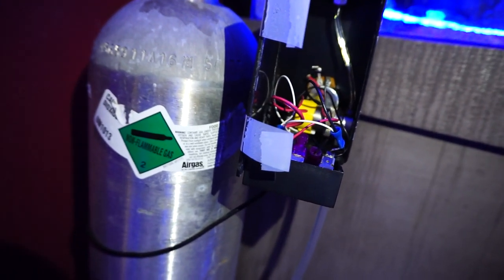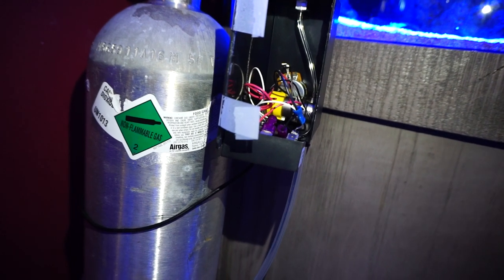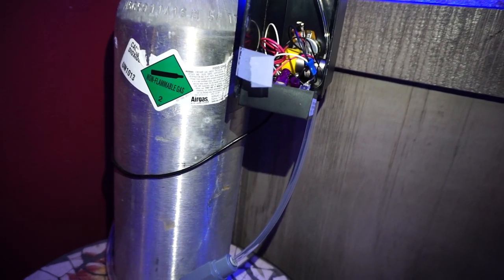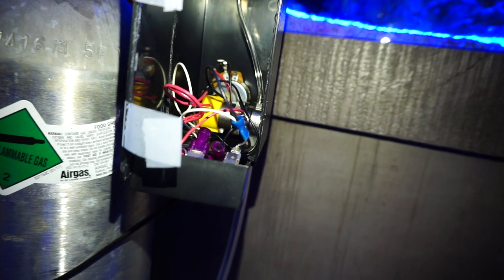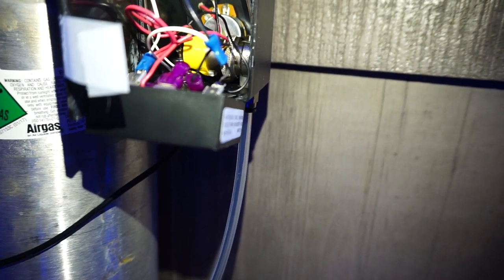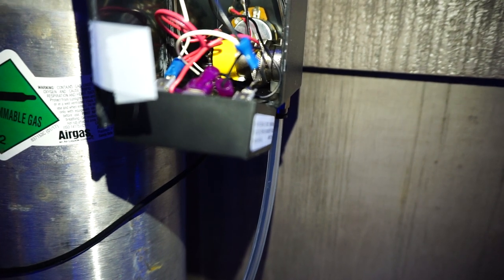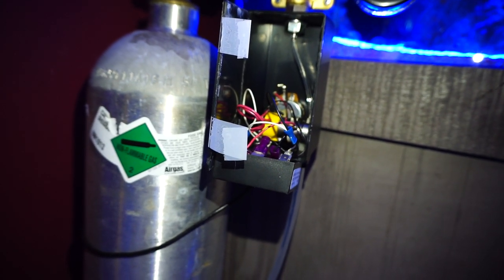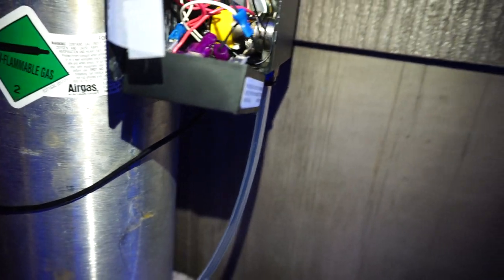Carbon Doser Regulator | 4th Co2 Tank Filled Within A week! | Resolved!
As mentioned in the video, this is my 4th CO2 tank filled within a week and about 100.00 later, not to mention, the 30 minute drives to get the tanks filled each time. I couldn't find any videos or pictures on what the internals of this Carbon Doser regulator looked like. Hopefully if anyone has any leaks or are going through more CO2 than they should, it could be a small leak within the regulator itself. I could actually hear the leak by putting my ear inside the regulator housing.